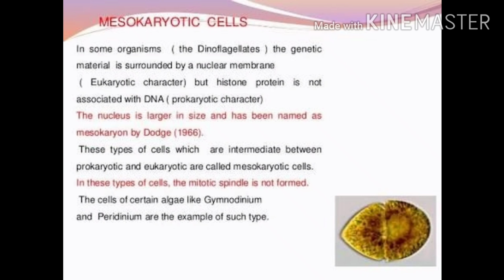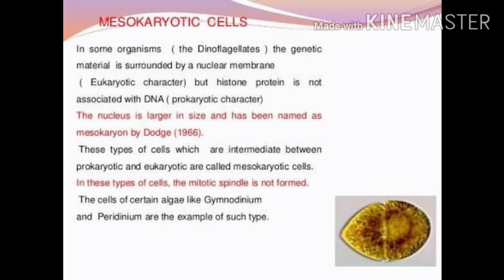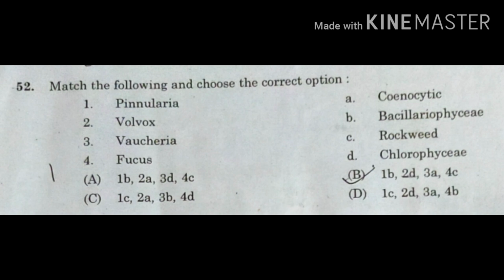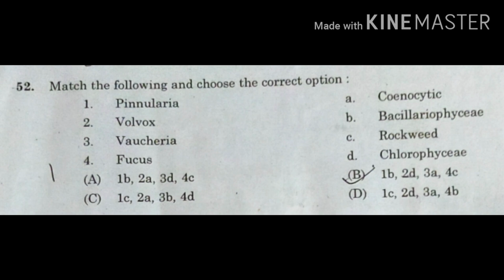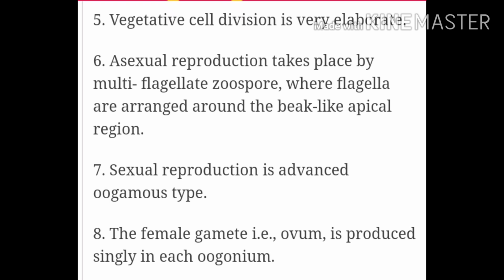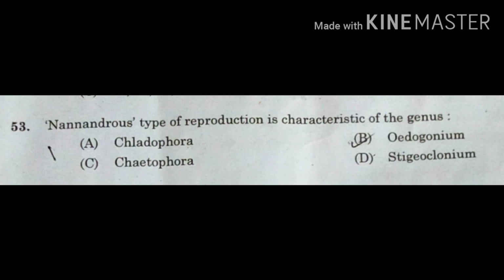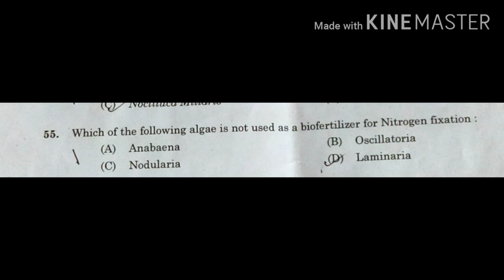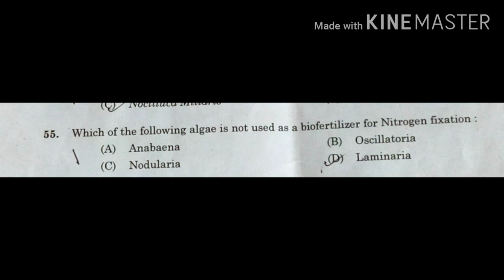Scientific Officer(Biology)Forensic Lab-PSC 2020-Previous Year Questions with Discussion PART 12.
Scientific Officer (Biology) Forensic Science Laboratory-2020-Previous Year Questions with Discussion PART 12.

Link for previous parts of question discussions.